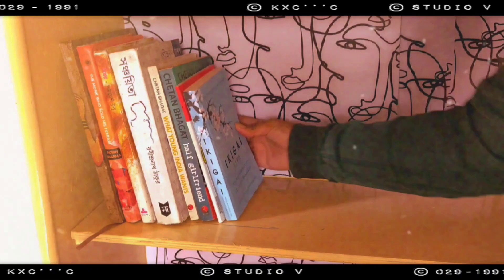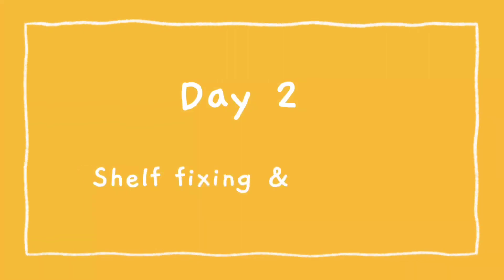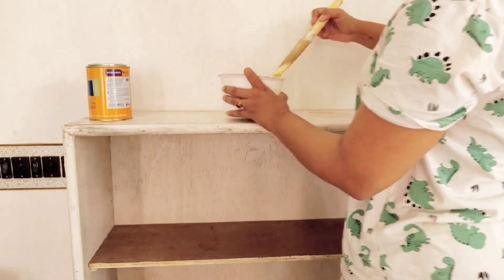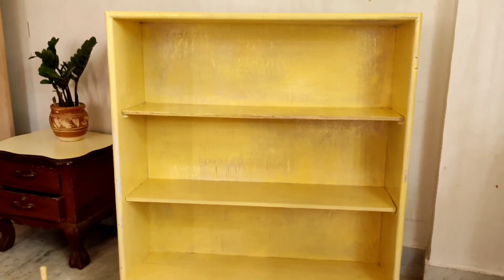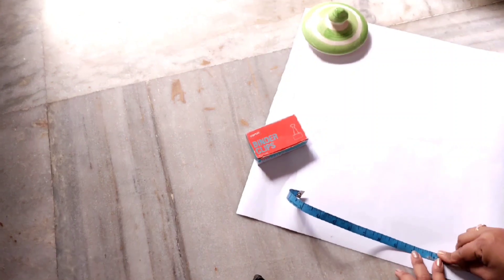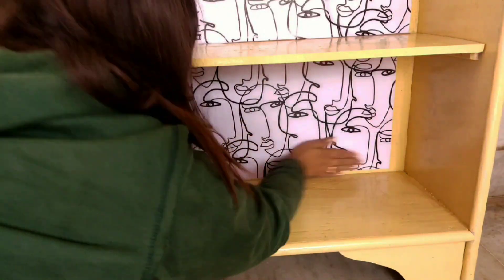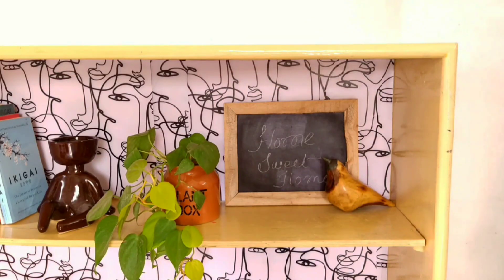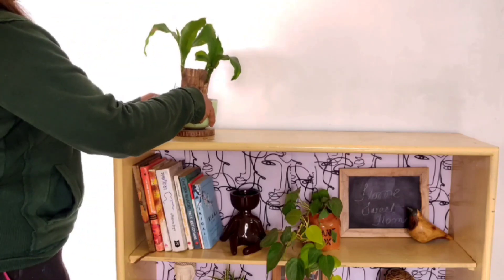Bookshelf makeover | Old furniture makeover India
This time I am sharing a Furniture flip with you all. In this video, I gave makeover to an old furniture with the help of paint and wallpaper under 600 rs. I am going to use this as bookshelf or display shelf. I hope you will like this makeover and try it out.

Love Nabarupa ❤️